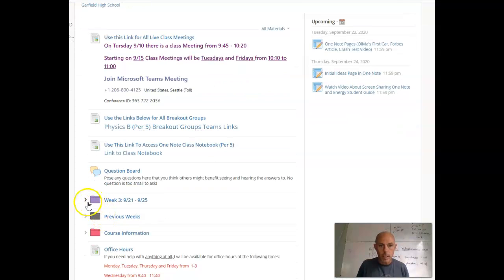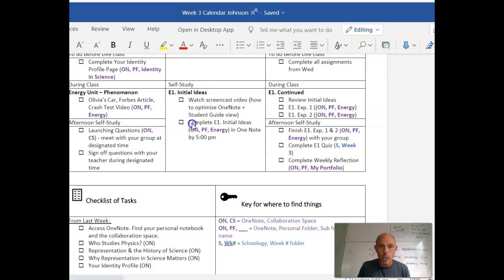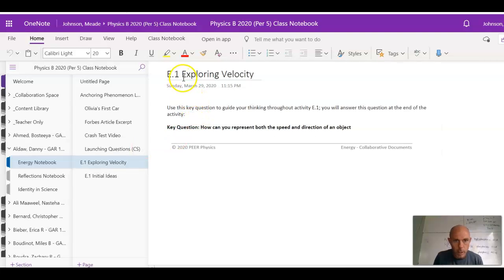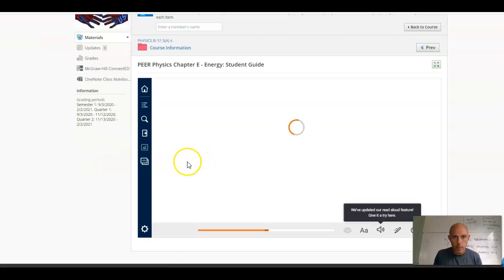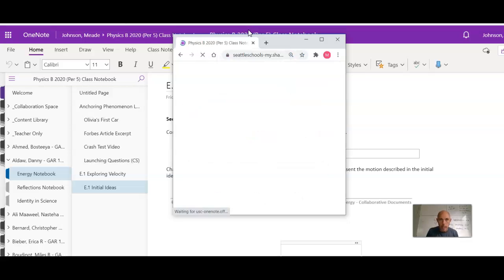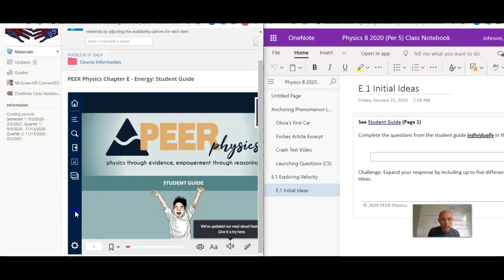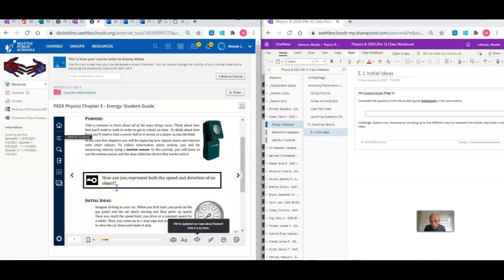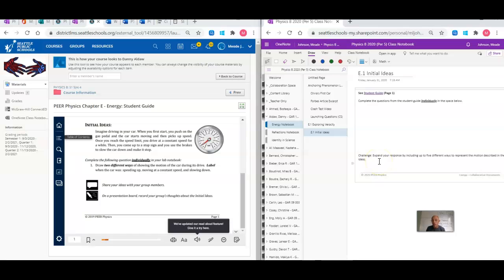Screen Sharing One Note and Student Guide